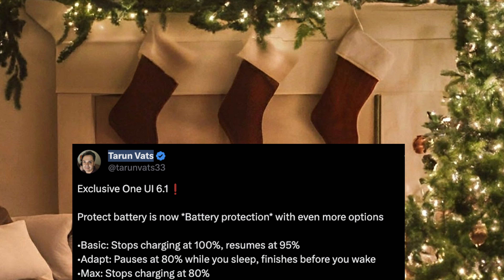Samsung One UI 6.1 NEW Homescreens, Lockscreens and "Battery Protection Mode"